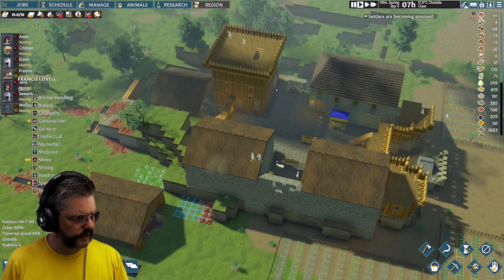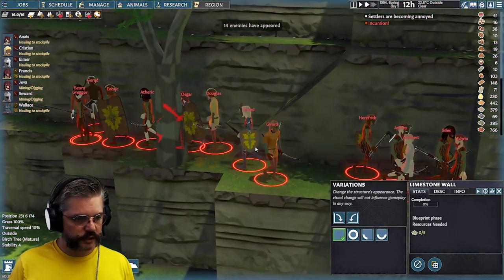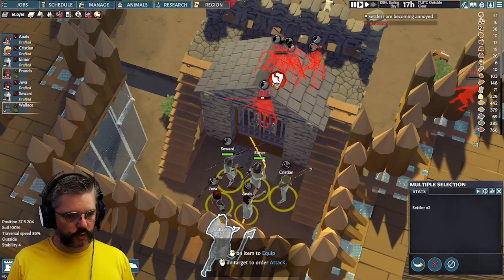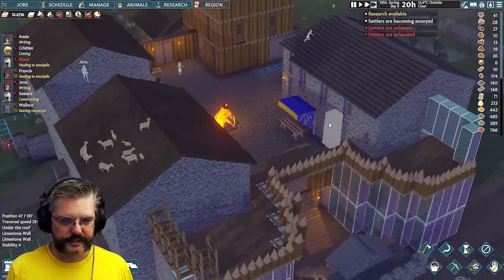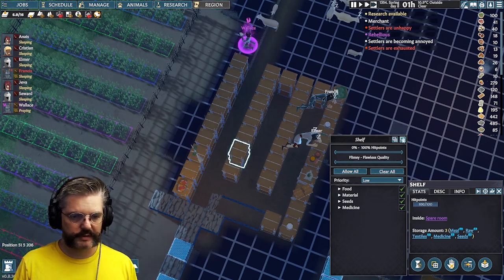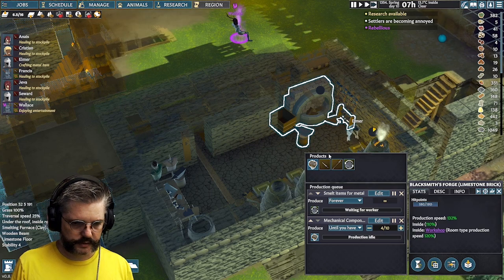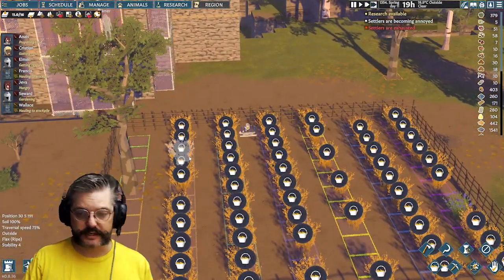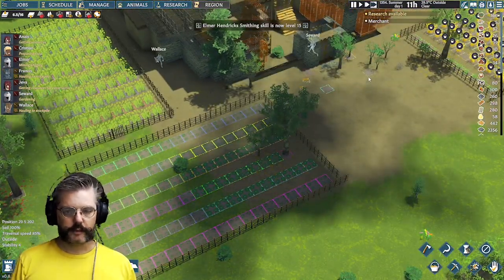Going Medieval ep. 6 - Spring Hunt/Raid/Stocking the Larder | Ravensworth Castle on Richmond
Going Medieval is a Medieval community management game in the vein of Rimworld. We're focused on building Ravensworth Castle, an ancestral castle of the Fitzhugh family which fell into disrepair sometime shortly after the War of the Roses. In this episode I focus mostly on stocking the settlement's food storage, bringing in the first harvest, resisting a bandit raid and beginning the process of upgrading the gatehouse in limestone.